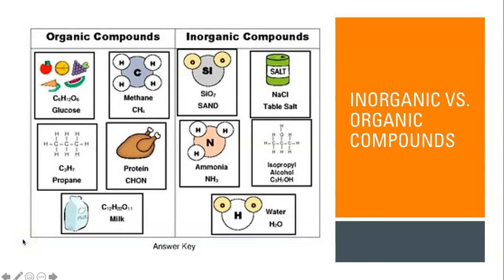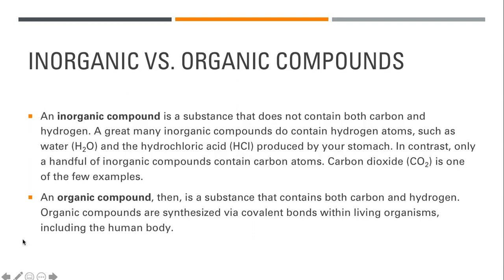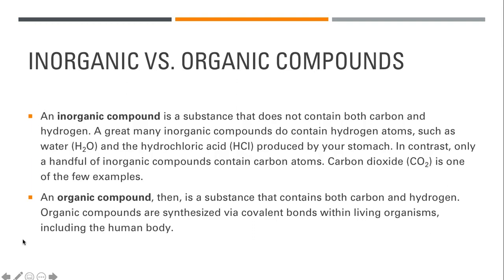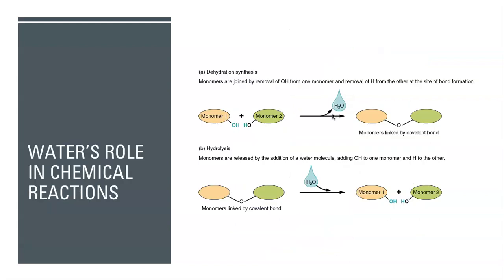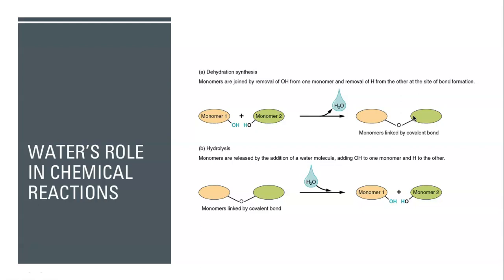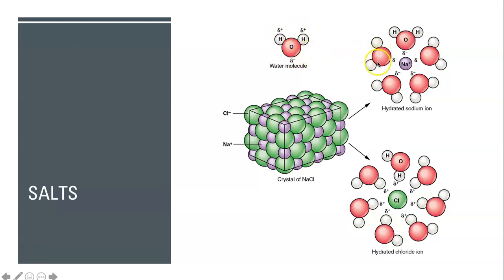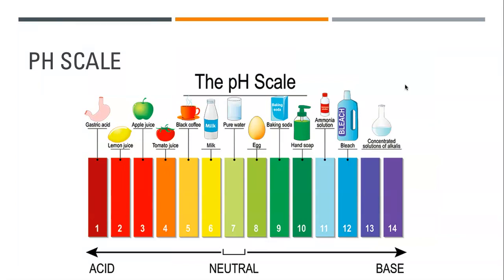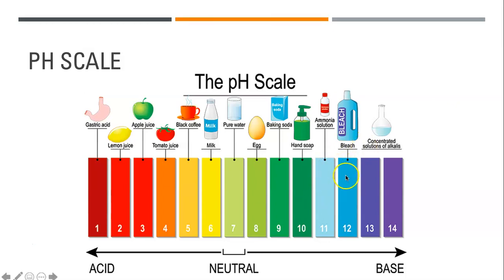Inorganic Compounds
Here we briefly cover inorganic compounds including water salts and acids and bases